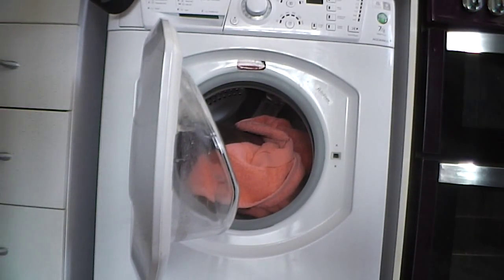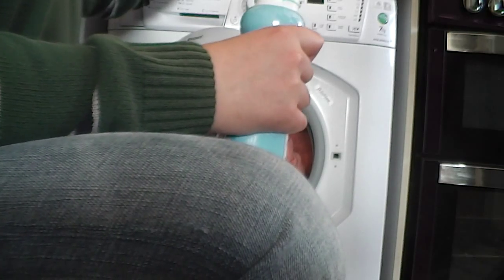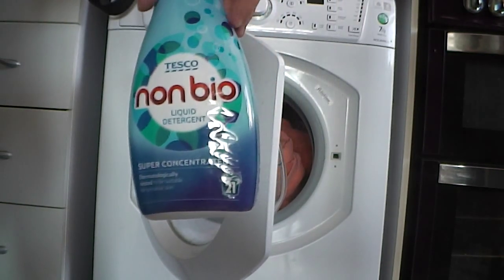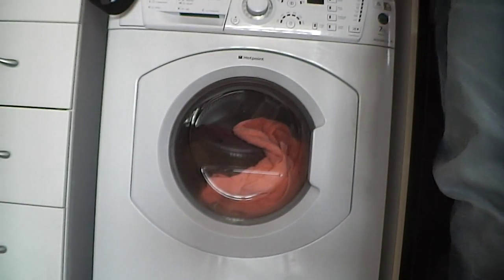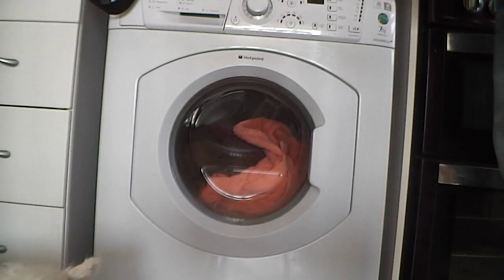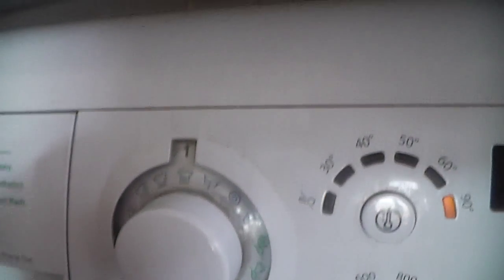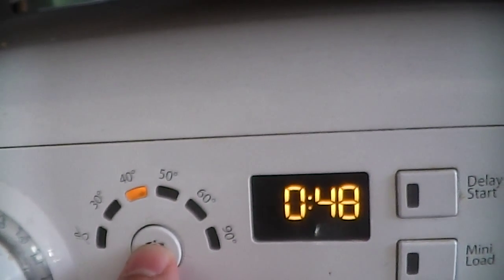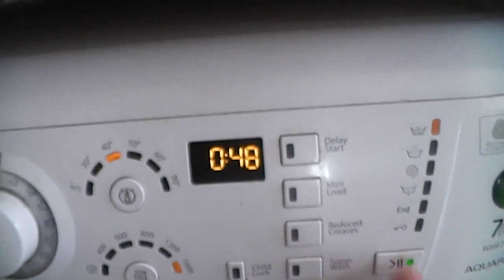Hotpoint WMF760 fast wash 40 start of wash